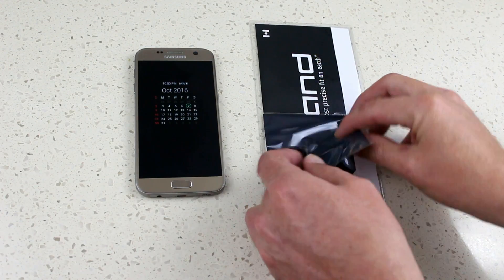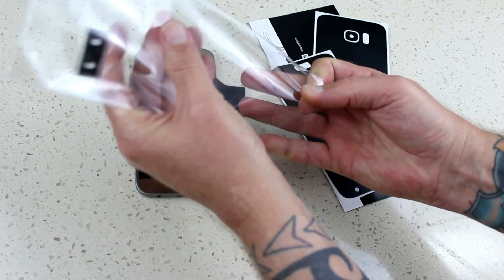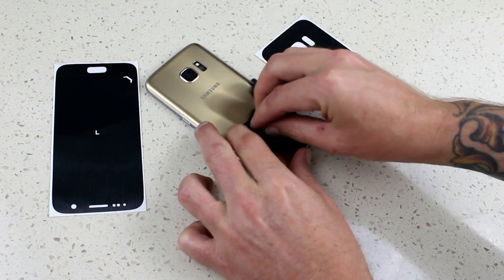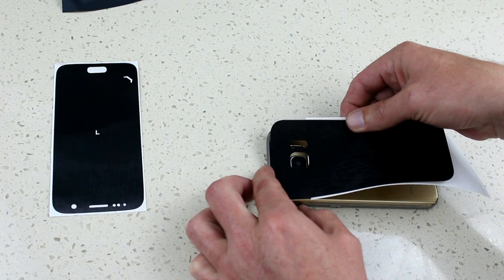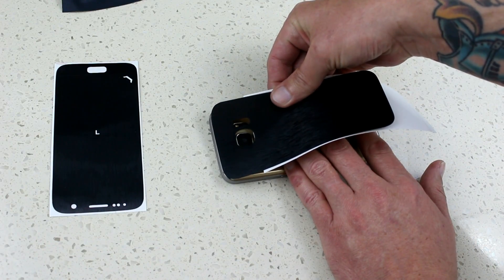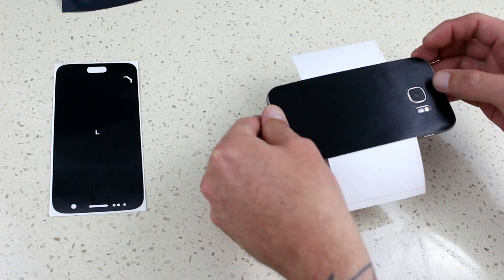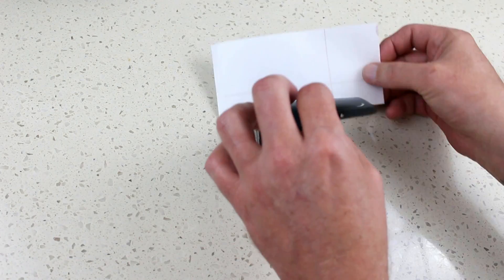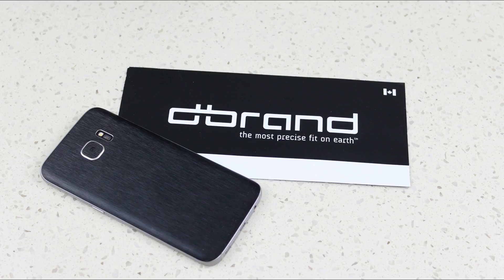Dbrand The Ultimate Skin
Hi Folks, here is my vid on Dbrand, a guide on how to install and before and after shots.

Want that new phone feel but new phones cost more than your grandmas weekly check up. Dbrand is the solution for as little as $20 you can completely change the look and feel of your device.

This video you can see me put a Dbrand skin on the Galaxy s7 and see the before and after look.

This also protects your device from scratches and no more nasty fingerprints smudging up your device.

If you pick one up you wont be disappointed.

Be sure to follow me on the social sites.